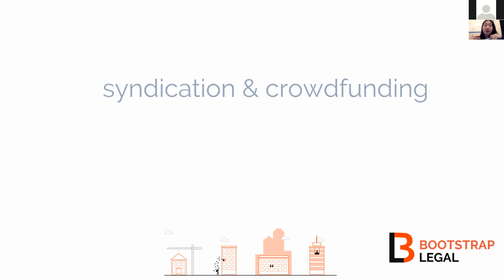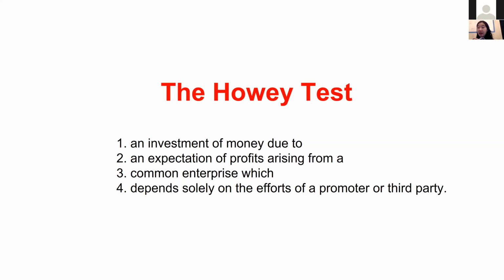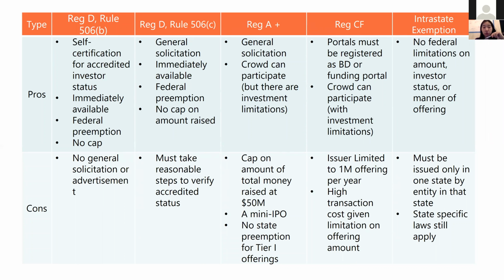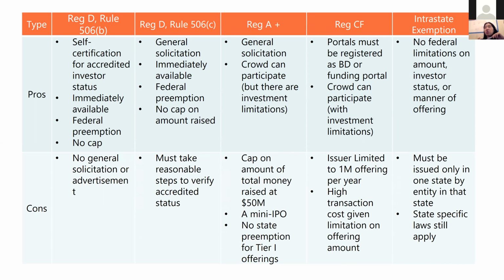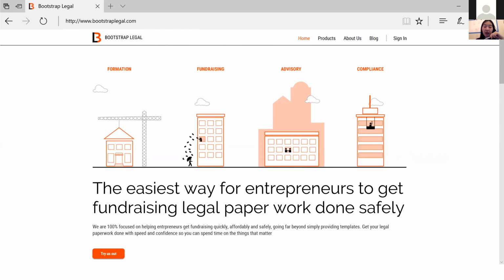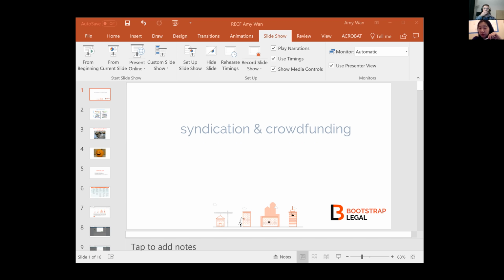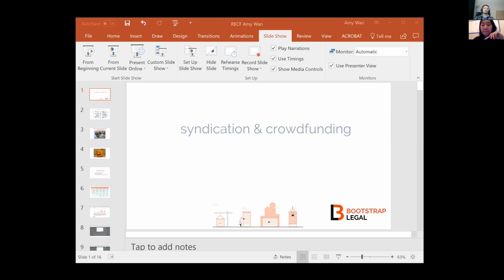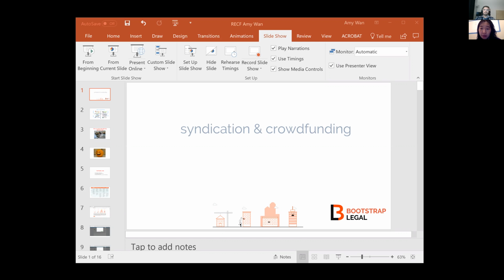Introduction to Real Estate Syndication w/SEC Attorney, Amy Wan [How-To + Q&A Bonus]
Crowd funding and real estate Syndications are becoming more and more common as a way for a group of investors to team up and take down a large project. Knowing how this stuff works is important regardless if you are interested in at some point leading a large project like that, or just investing in one.

Learn the essentials and also hear some great, specific details in the Q&A following the presentation.

Want to catch more real estate investor webinars or join one of our in-person monthly San Francisco Meetups?